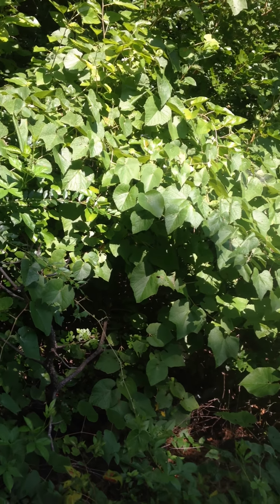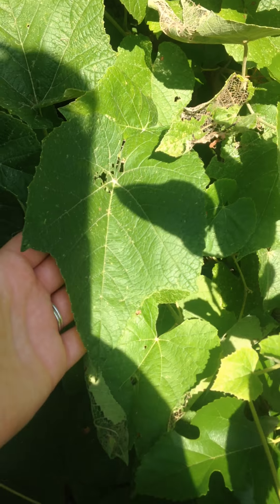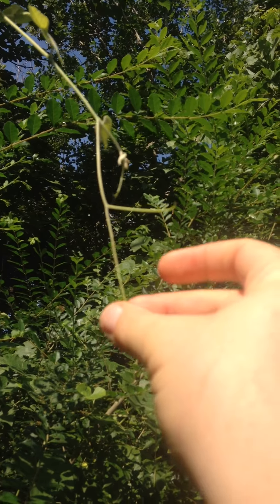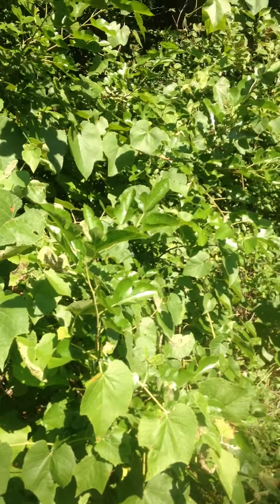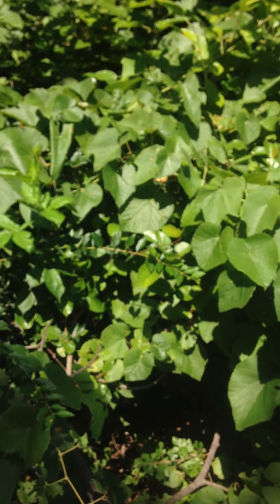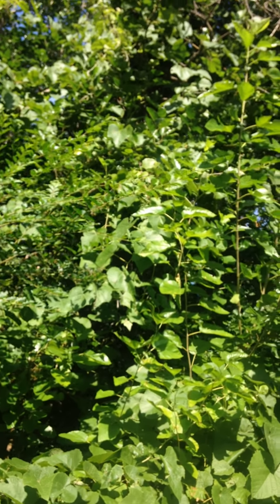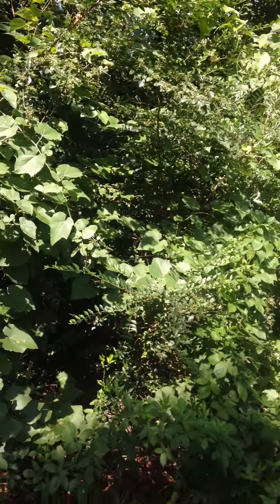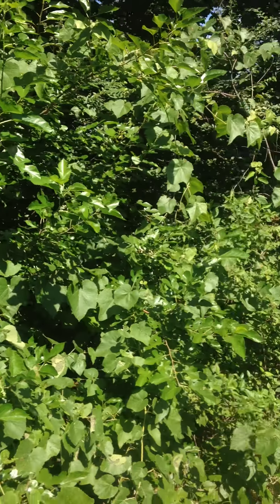Wild Muscadines/ Possum Grapes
These grapes are growing in my parents backyard so I'm so happy I can share this with you!